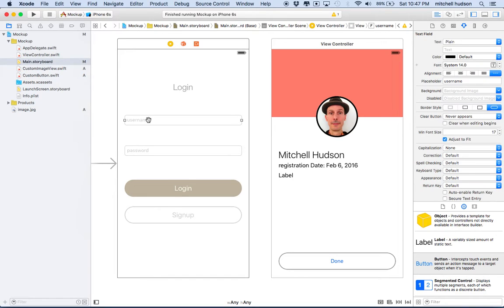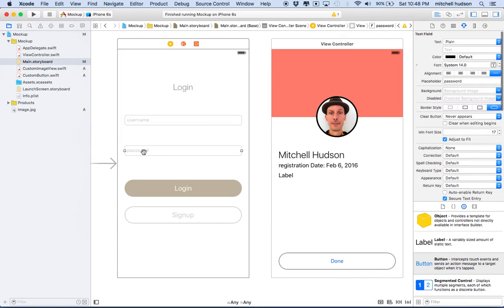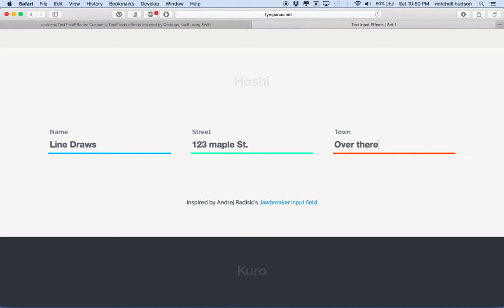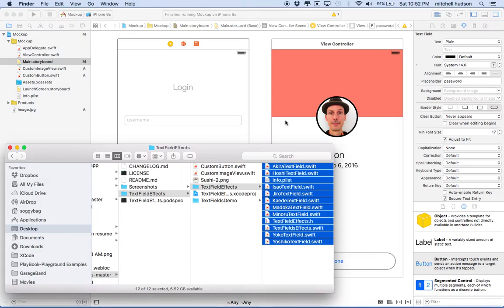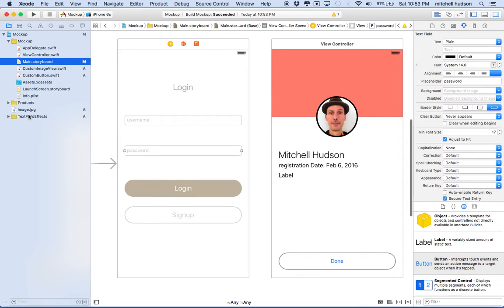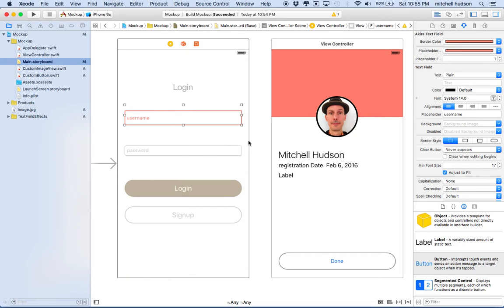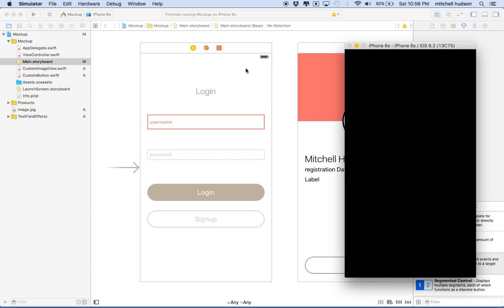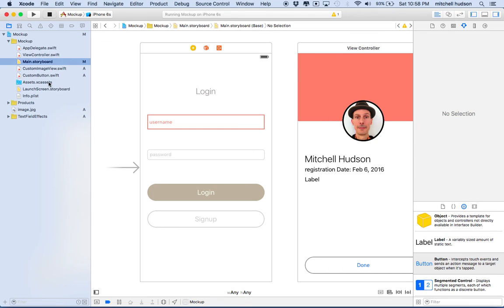04 Xcode Mockup TextFieldEffects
Xcode 7 Tutorial - Mocking up projects with storyboard. This tutorial introduces some amazing textfield effects you can easily add to your projects without writing any code at all!

Here is a link to the code referenced in the tutorial